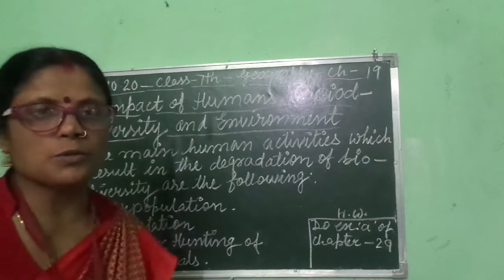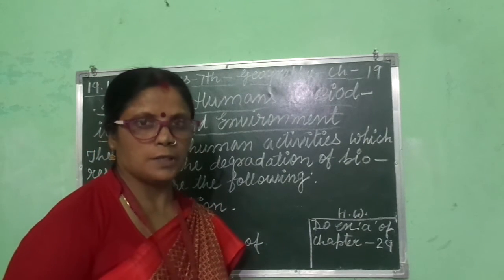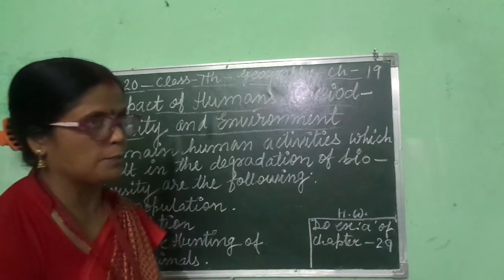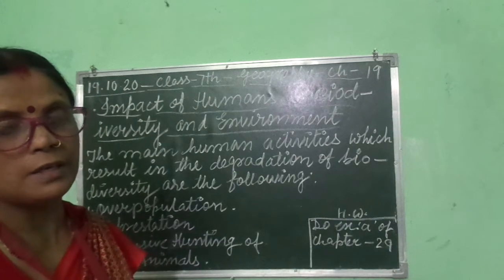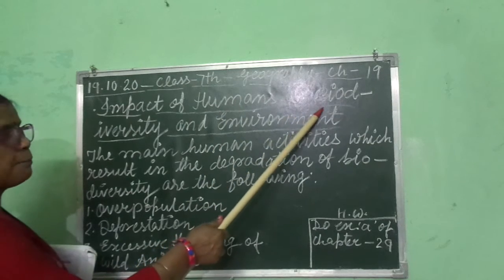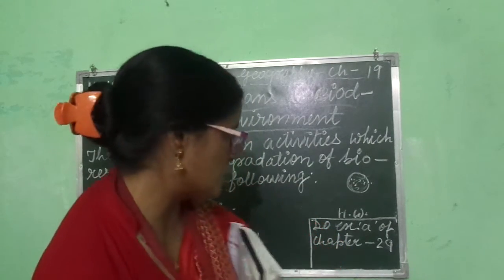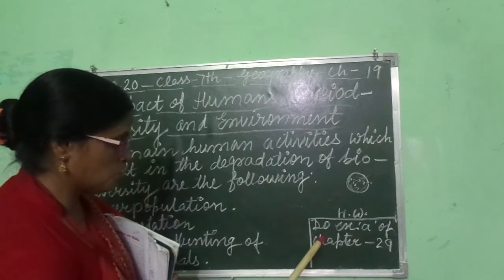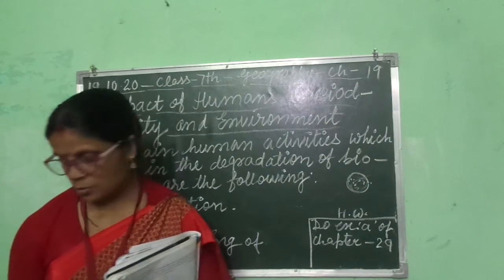class 7th,Geography ch 19